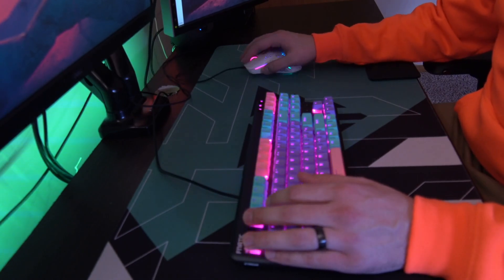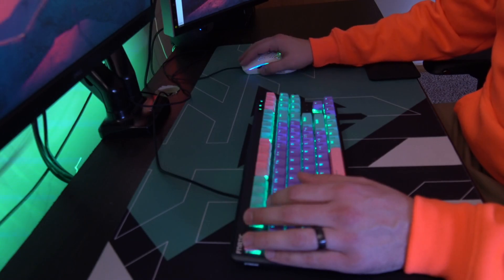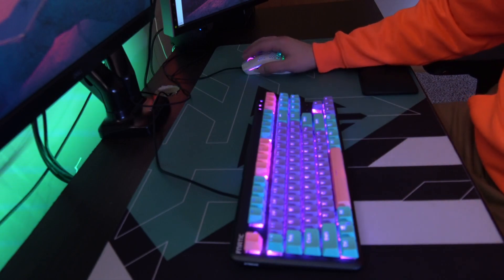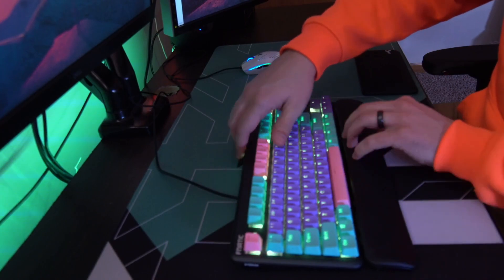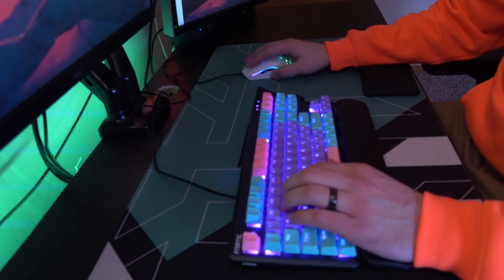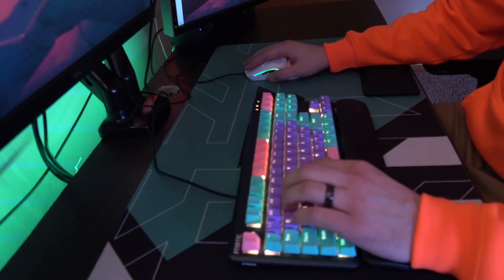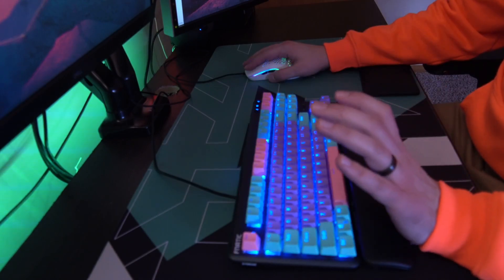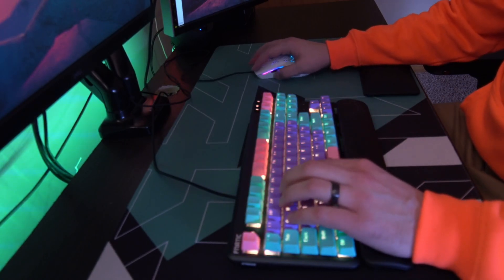Three easy ways to deal with wrist pain from gaming (Glorious Gaming wrist rest review)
Here I break down how I have learned over the years to keep my body moving while streaming, gaming, etc. If you play games like Fortnite, Valorant, League of Legends, or really high movement games. You may have issues with wrist pain. I tried a few different things and this worked for me.

Full keyboard wooden wrist rest
Moue wrist rest
Full length padded rest

Chapters:

0:00 - Intro
0:28 - Level chair and desk
0:55 - Mouse rest
1:40 - Keyboard rest
2:05 - Key take aways